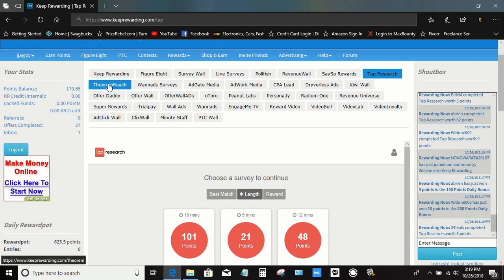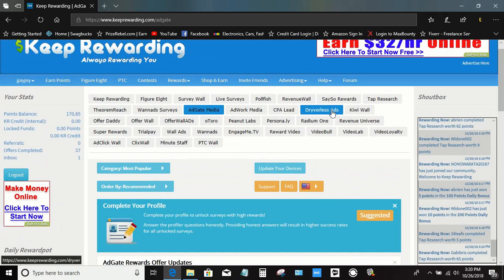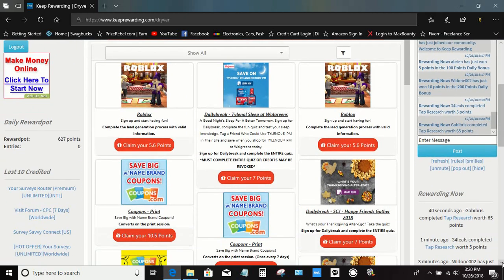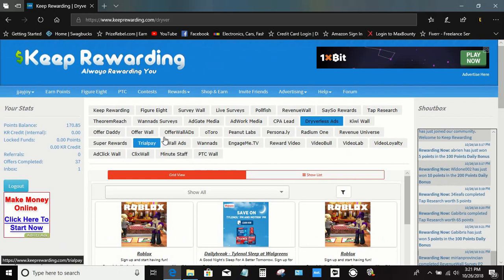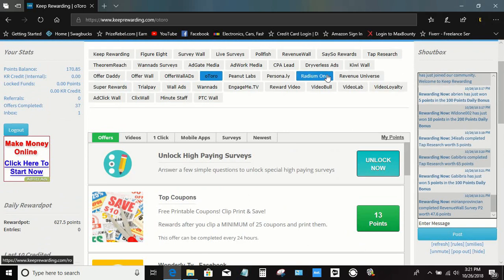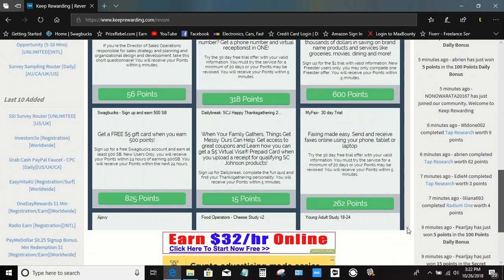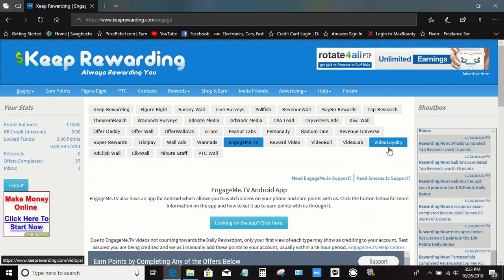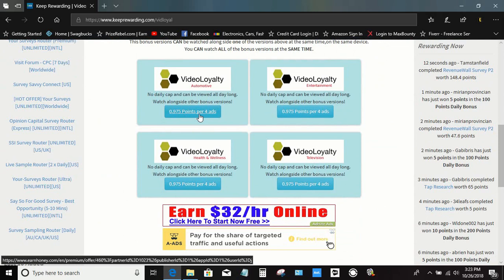How Keeprewarding make money fast 2020 Paypal money Make Money Online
Keeprewarding  How to make money fast 2020. Make money online.

CATSCRATCH